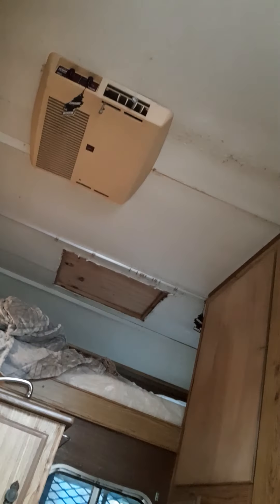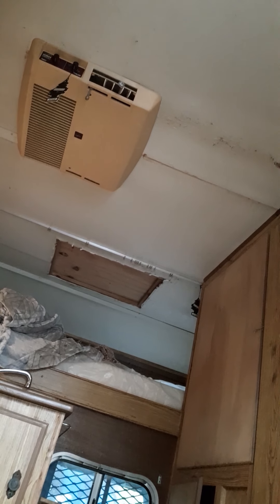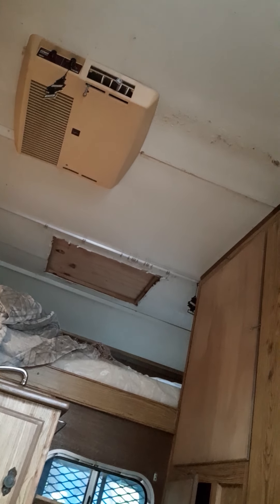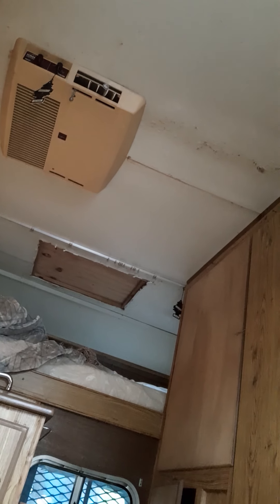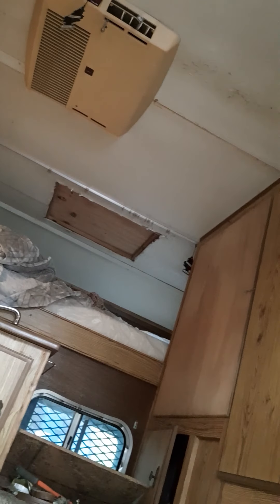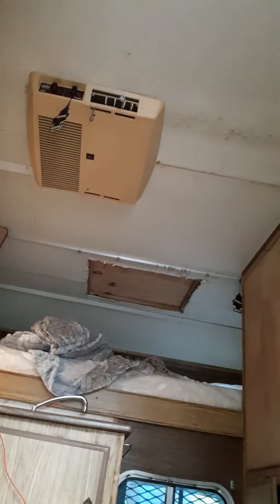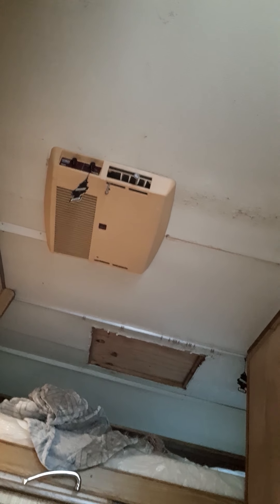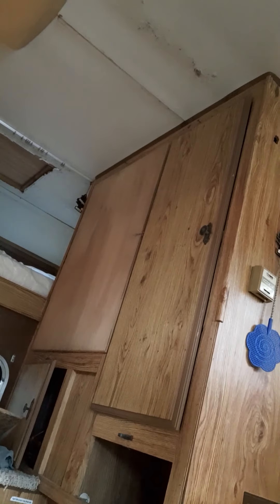What I did today Part 2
This is part 2 to the video my phone crapped out on me and so I had to finish what I was saying about the ceiling amongst other things

$shaeman123